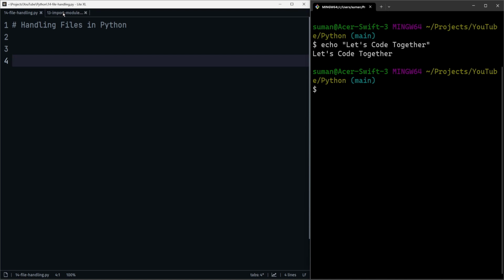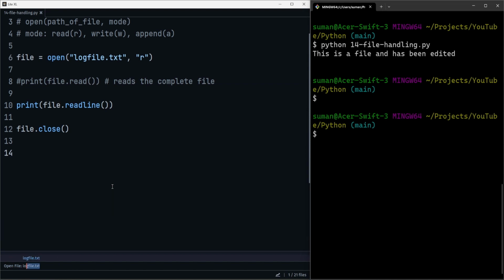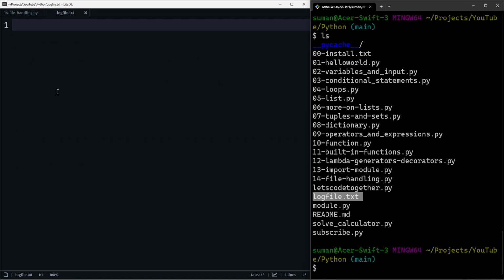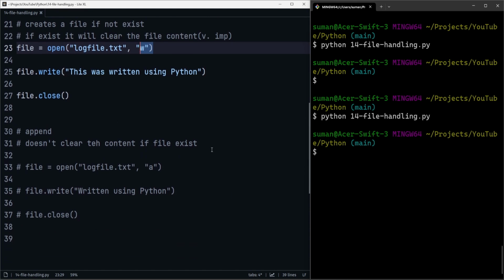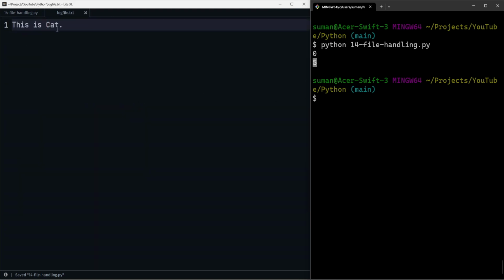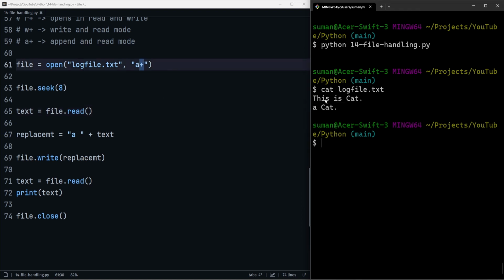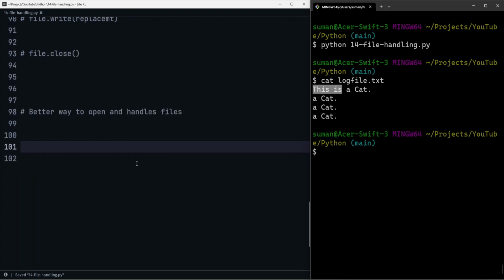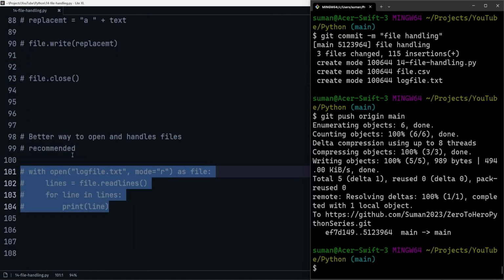File Handling in Python| EP 14| ZERO TO HERO PYTHON SERIES | Let's Code Together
In this Episode of ZERO TO HERO PYTHON SERIES we will learn how we handle file in Python. We will learn how we can open , read and edit files in Python